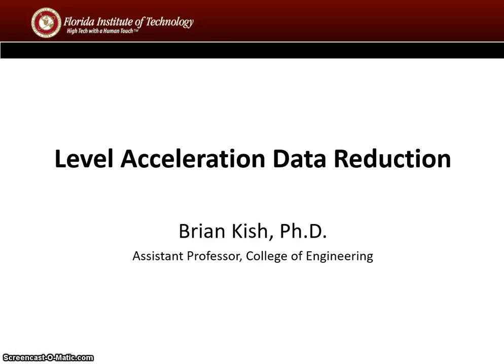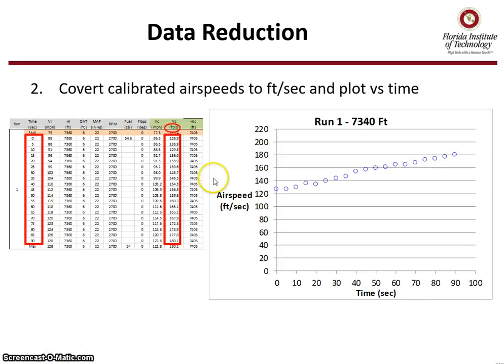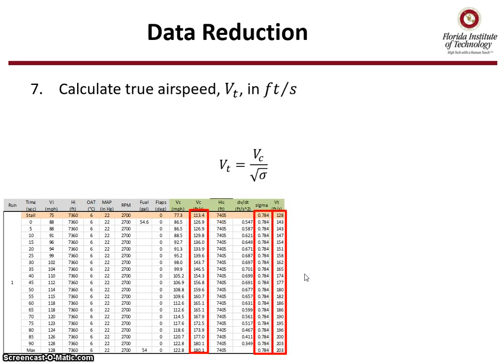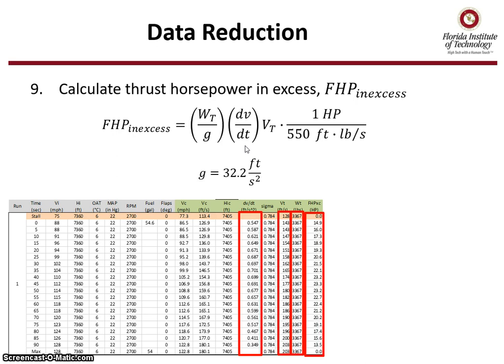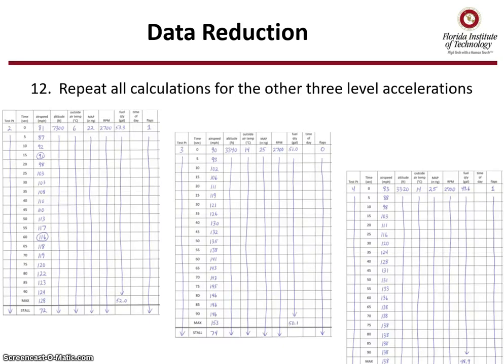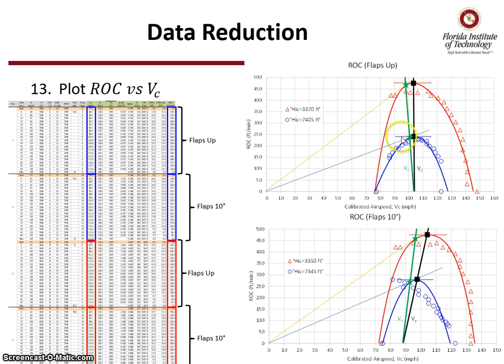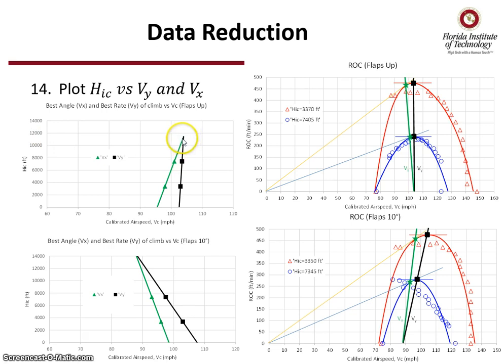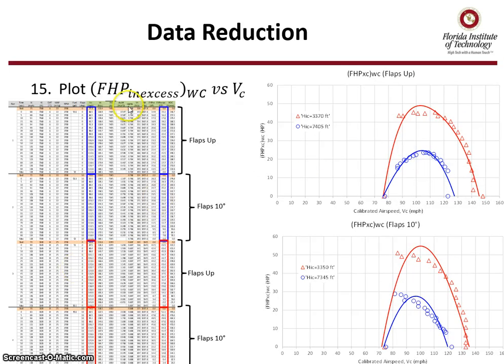Level Acceleration Data Reduction